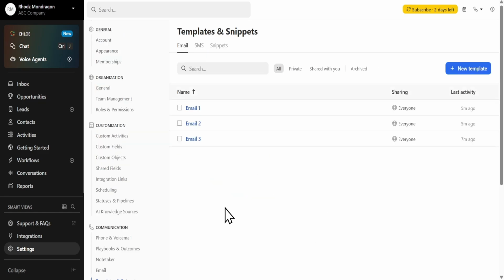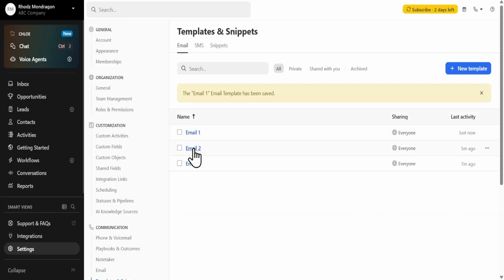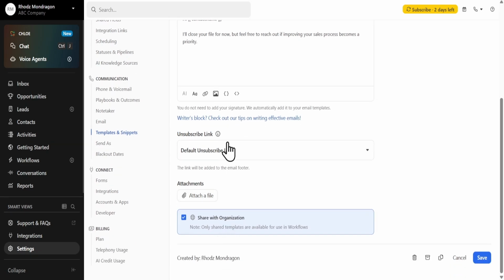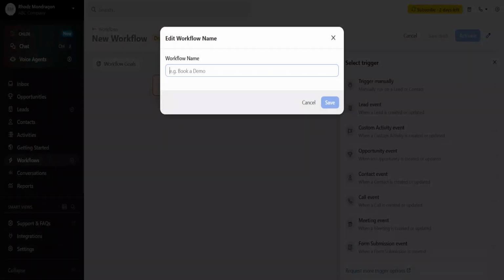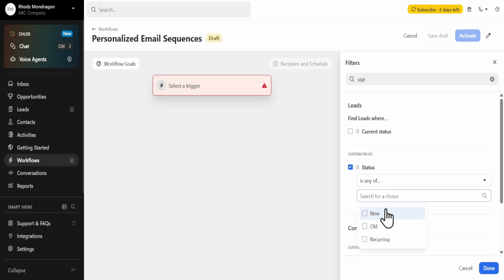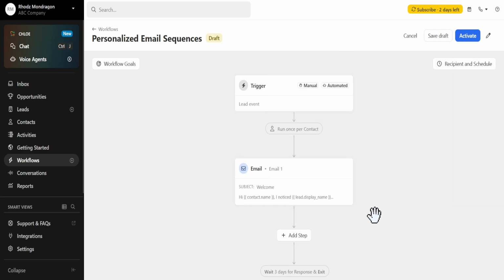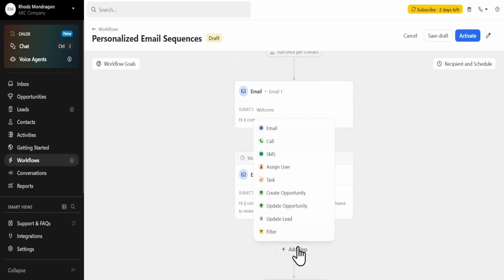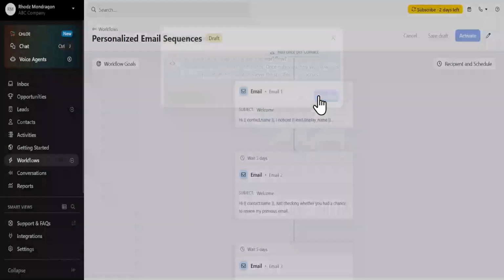How to Personalize Email Sequences in Close.com | Step-By-Step Tutorial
In this video you’ll learn how to personalize email sequences in Close.com using Workflows, email templates, and merge fields so your outreach feels personal while saving time.

I’ll show you how to create templates, build a multi-step workflow with delays, and activate it for automatic sending.

• Create personalized email templates with merge fields (first name, company, industry)
• Build a Workflow triggered by lead status
• Add timed email steps with delays for natural spacing
• Activate the sequence and apply best practices like fallback values

💬 Comment: How many emails do you usually include in your sequences?